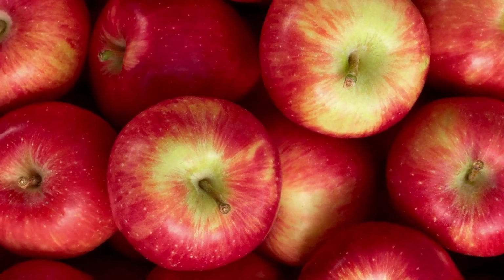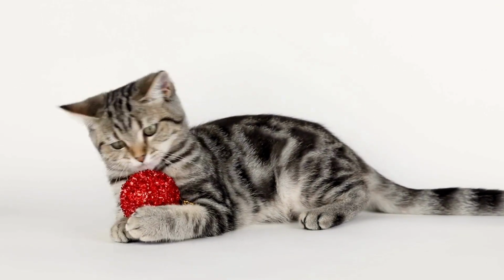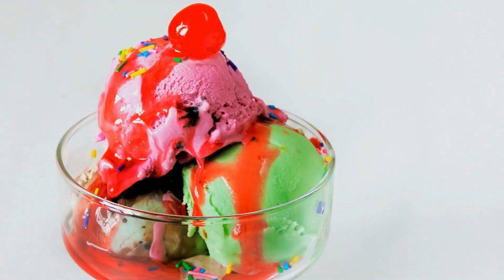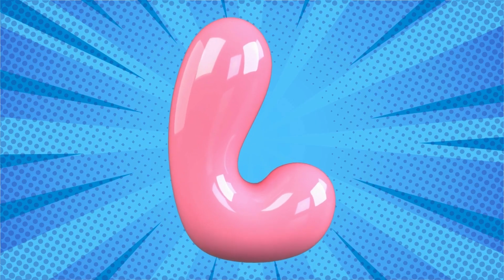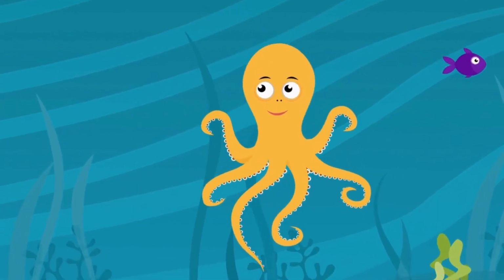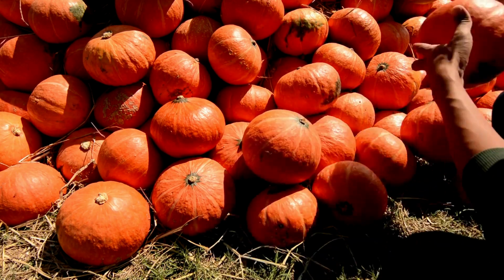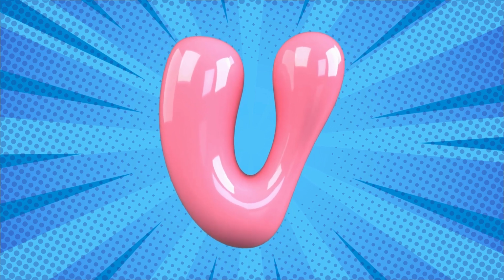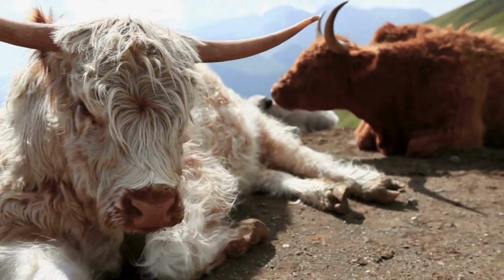Siren Head Fights the Letter Monsters - Learning Letters with Siren Head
Watch as Siren Head Fights off the letter monsters and learns his A, B, Cs.